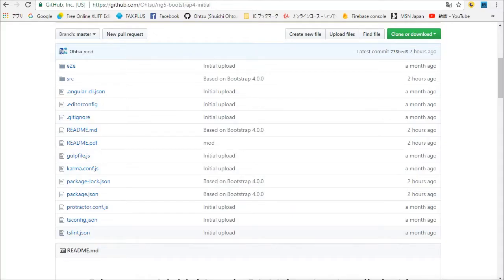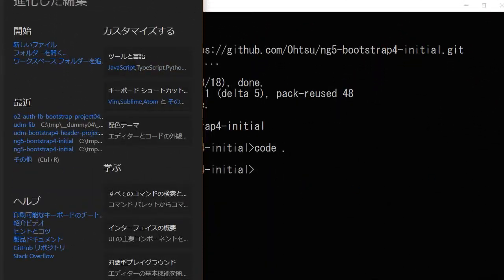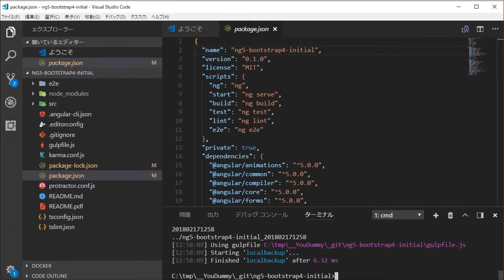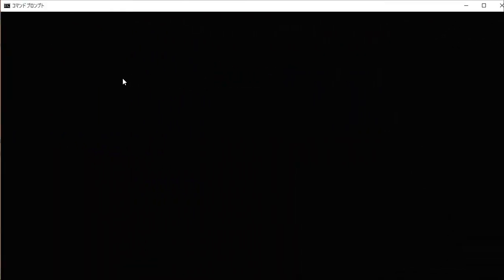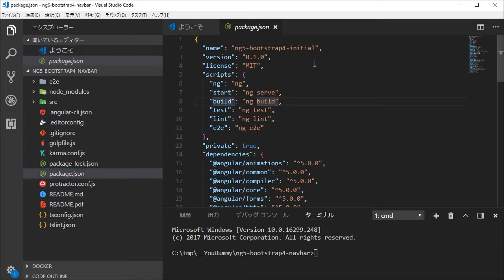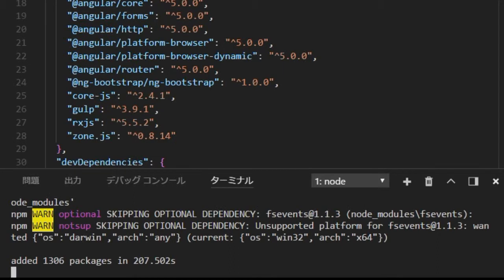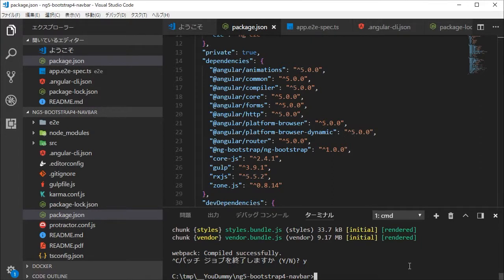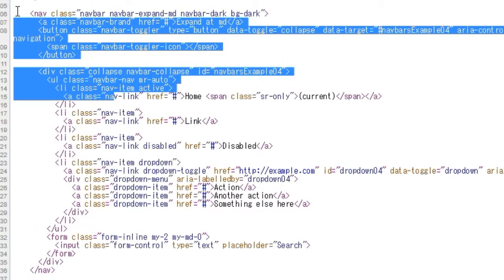How to use Bootstrap4 NavBar in Angular5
"Angular5 Custom Library: The definitive, step-by-step guide",